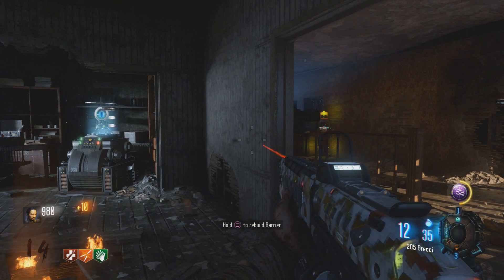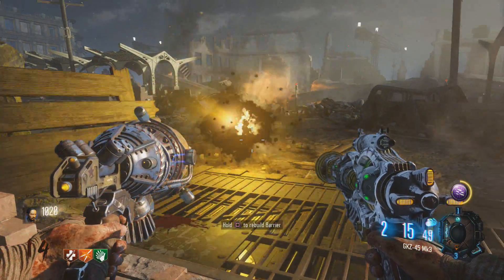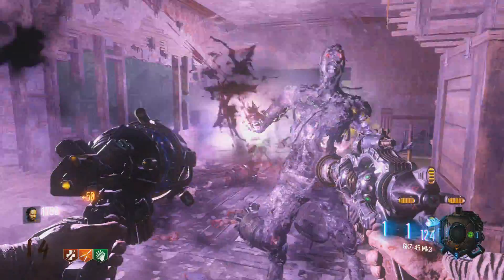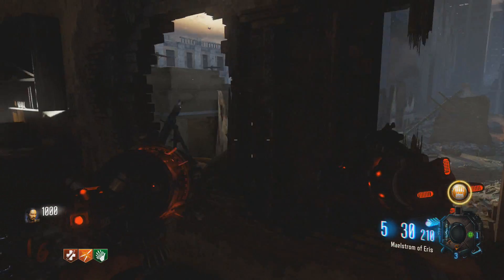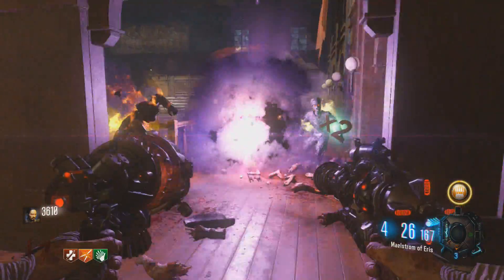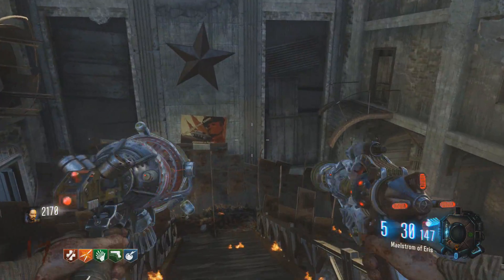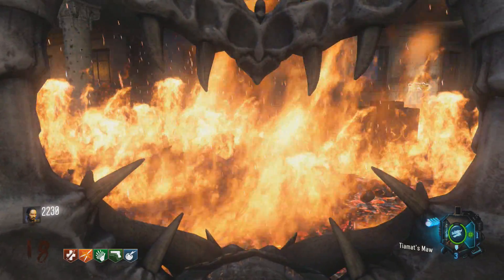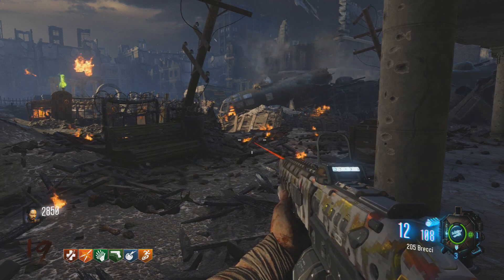Gorod Krovi High Round Strategy Part 3 ★ Black Ops 3 Zombies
In this video series I show you how to get to high rounds playing solo in the Black Ops 3 zombies map Gorod Krovi.

I show all the basics of the map, as well as easter eggs, special weapons and a very simple strategy to use to get to high rounds.

Check the Playlists on my channel home page to find solo high round strategy guides for all zombies maps from World at War, Black Ops and Black Ops 2: